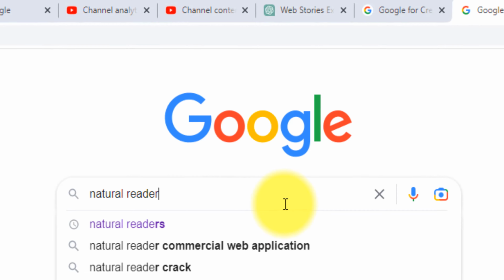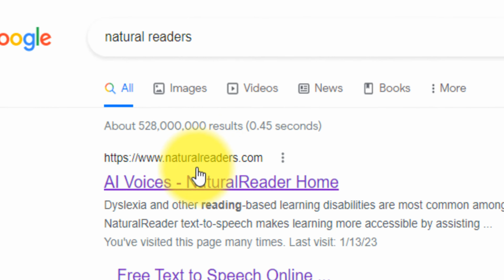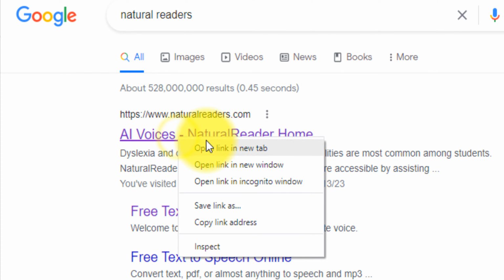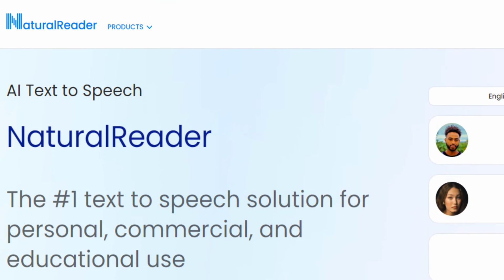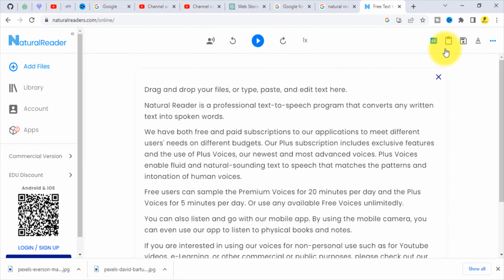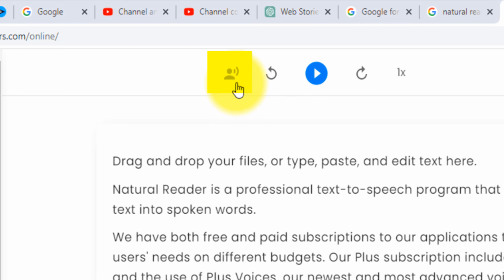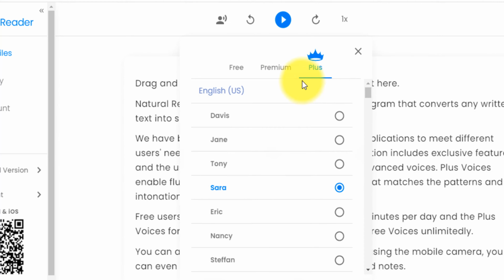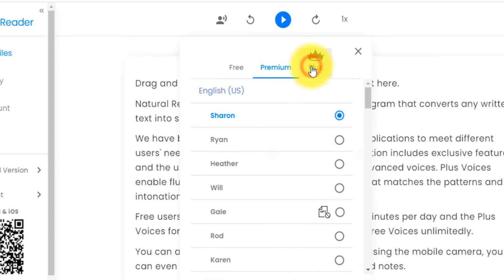Best Text To Speech Software For YouTube Videos - Text To Speech For FREE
Text To Speech Software For YouTube Videos FREE. Looking to add some additional flare to your videos without having to hire a professional voice actor?

In this video, we'll show you how to use some of the best text to speech software on the market to add a personal touch to your youtube videos. You'll be able to convert any text into a speech file that you can then use in your videos. Plus, these tools are free to use! So give them a try and see how easy it is to add a personal touch to your videos!

📚CHAPTERS 📚
0:00 Free Text To Speech Sign Up
1:07 How To Use Text To Speech In Your Videos